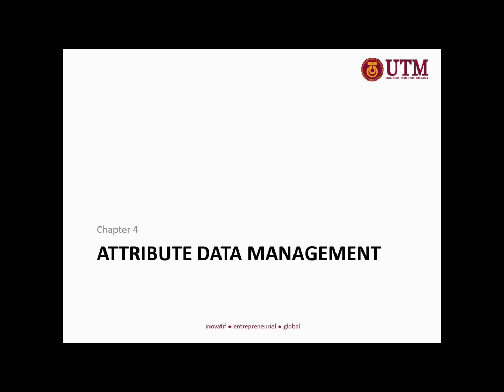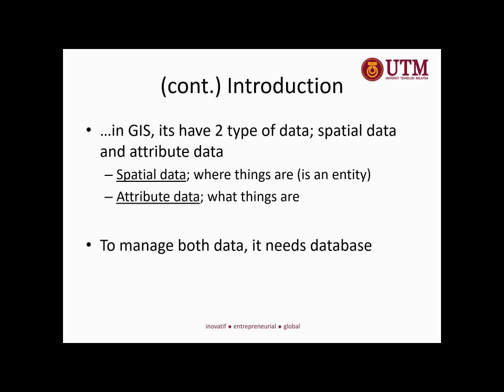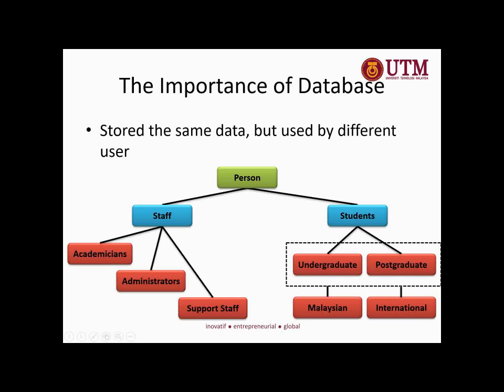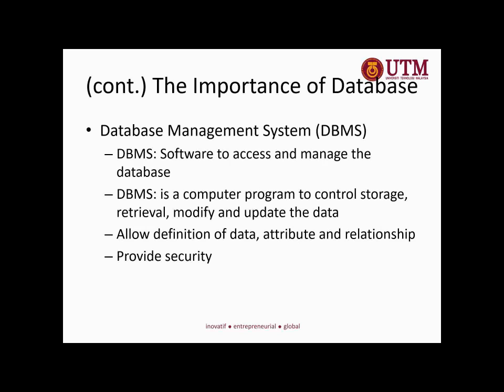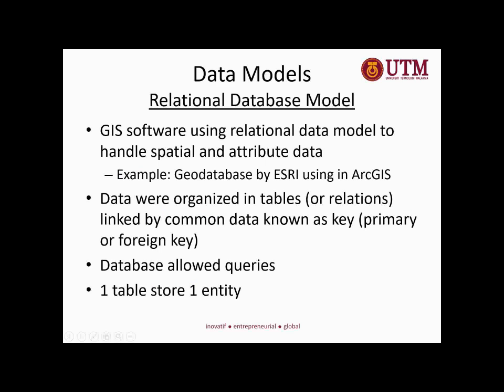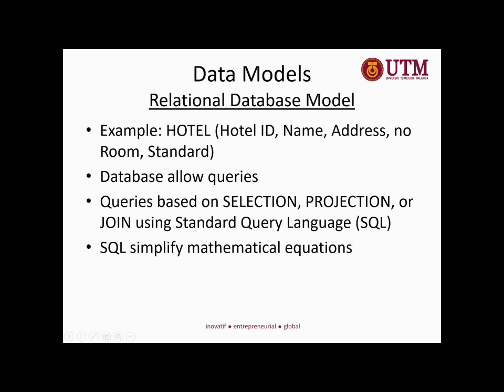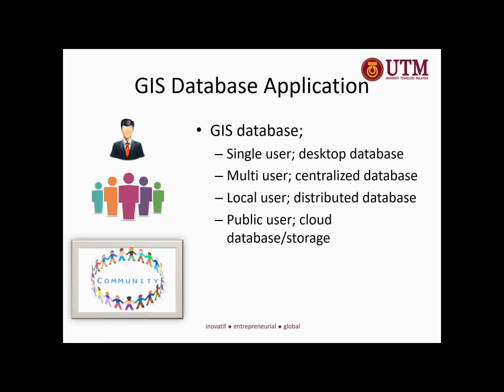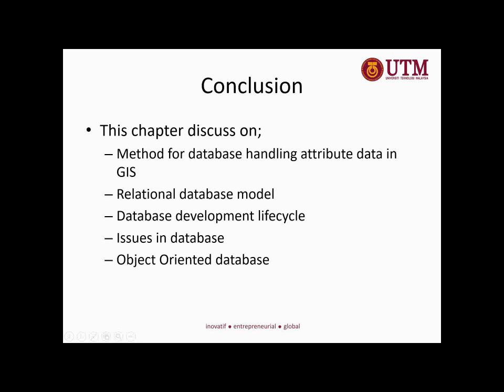GIS- Attribute Data Management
This video discuss the attribute data, as part of data in GIS, beside spatial data. This video also discuss the importance of having database, the differences between database and database management system (DBMS).

Besides that, this video also discuss the Database Development LifeCycle (DDLC).